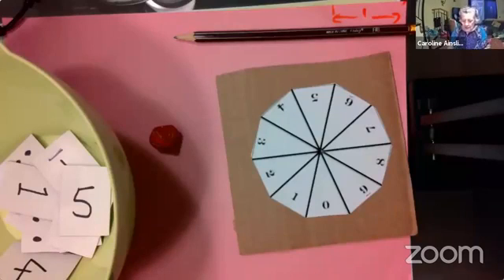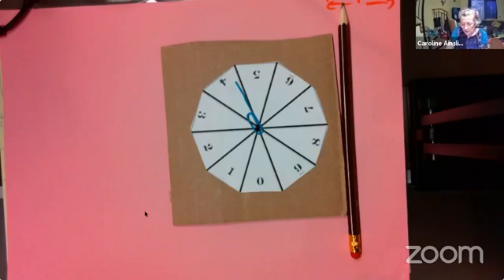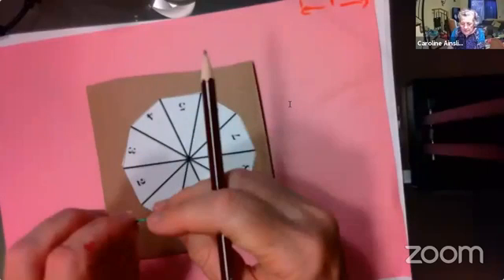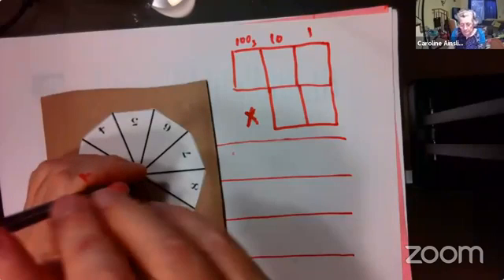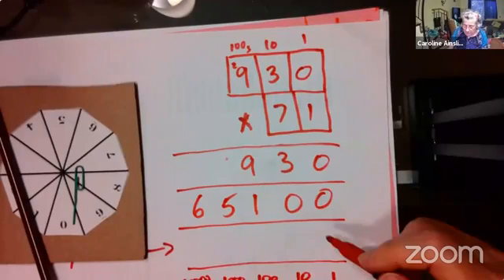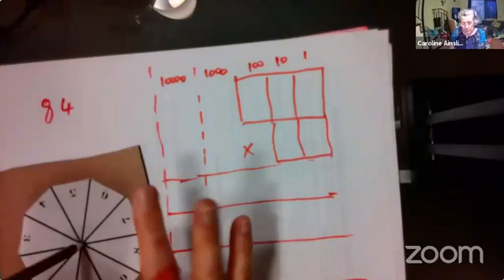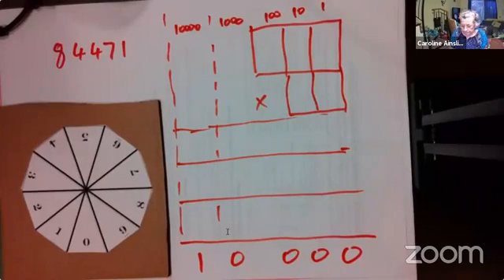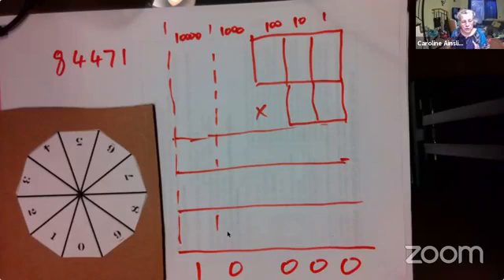Target 10 Thousand Game